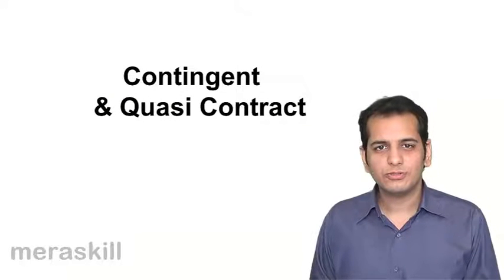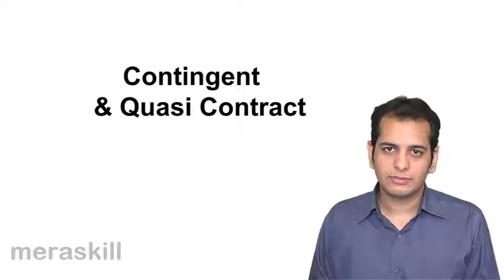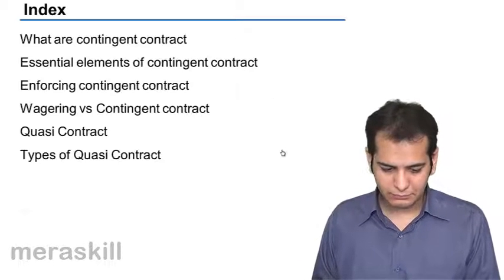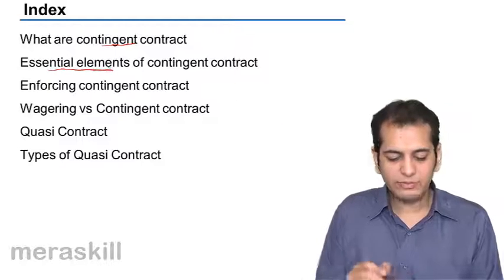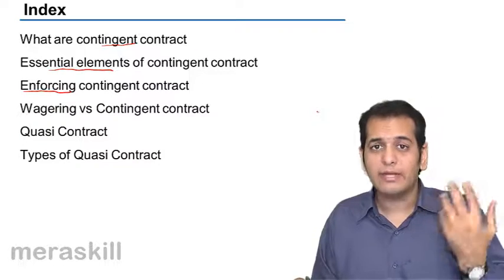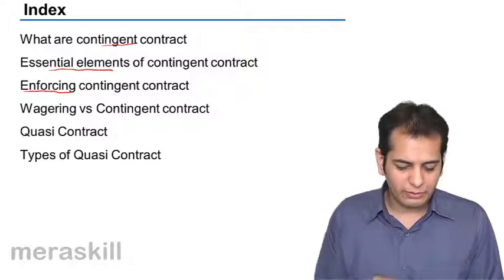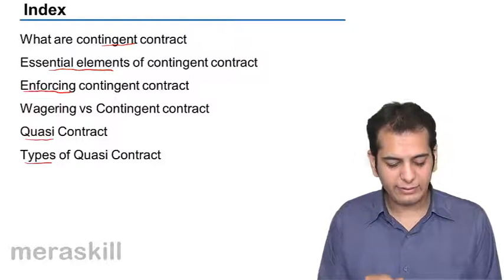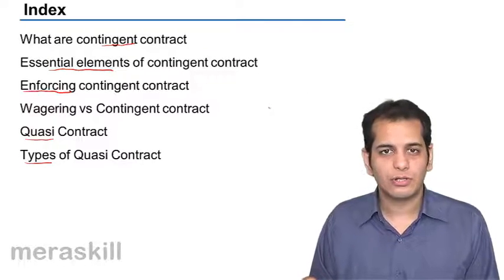Introduction to Contingent & Quasi Contract | CA CPT | CS & CMA Foundation | BCom Hons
Introduction to Contingent & Quasi Contract, Learn Contingent & Quasi Contract, What is Contingent Contract? What is Quasi Contract?